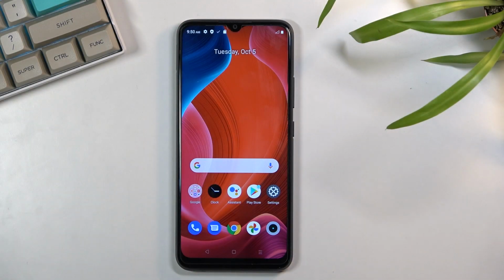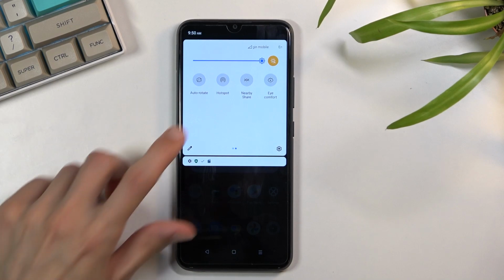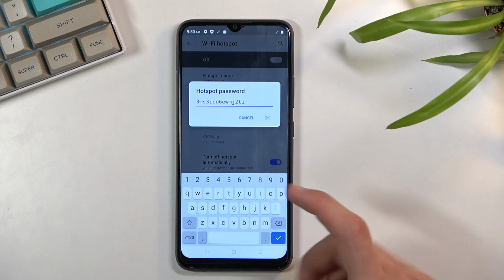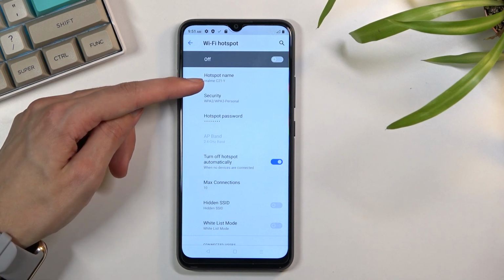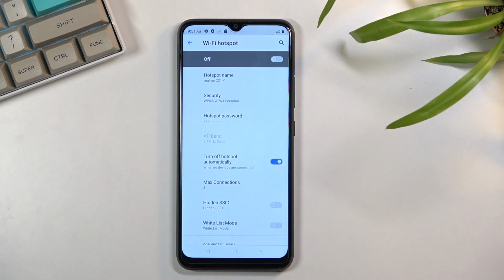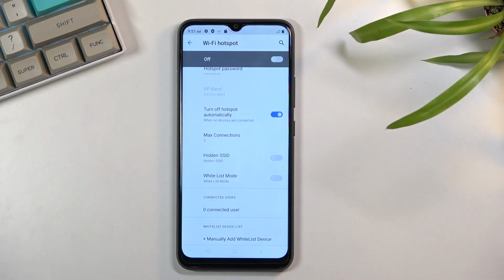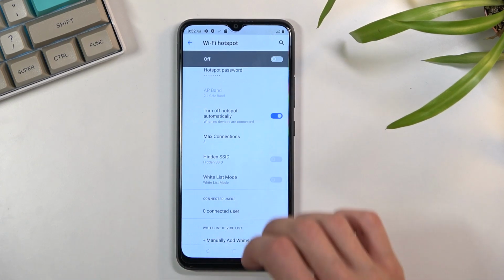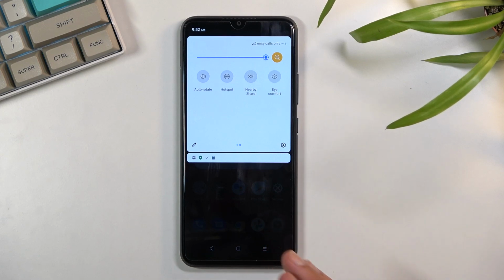How to Set Up Wi-Fi Hotspot in REALME C21Y – Wi-Fi Sharing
Learn more about REALME C21Y
Activating the wireless access point in your REALME C21Ydevice is very simple once you know what you need to do. By following the instructions, you will be able to configure your own portable Wi-Fi hotspot and share it with others. Learn how to convert your mobile phone into a router by following the steps in the video above. Here are some tips that will help you set up your Wi-Fi network, change its name and password on your REALME C21Y.

How to set up Wi-Fi Hotspot in REALME C21Y? How to share Network in REALME C21Y? How to enable Mobile Hotspot in REALME C21Y? How to share the internet in REALME C21Y? How to share Wi-Fi in REALME C21Y?